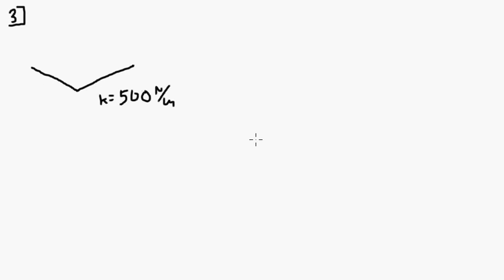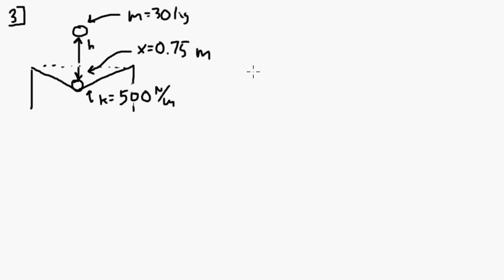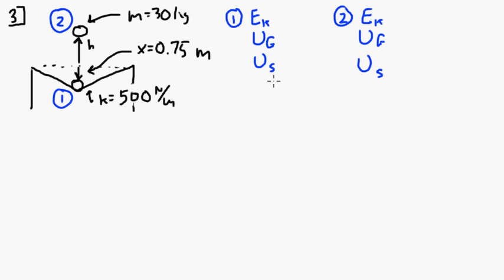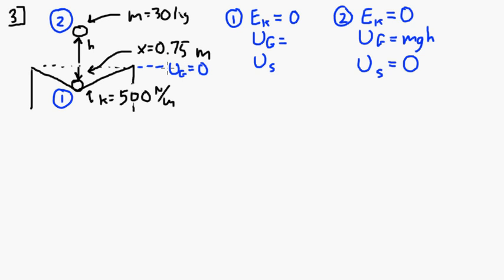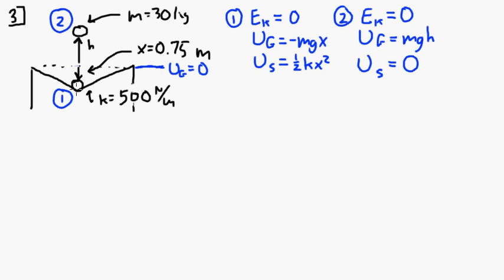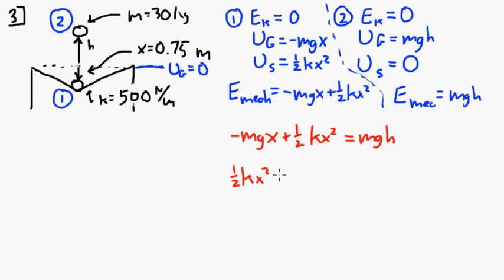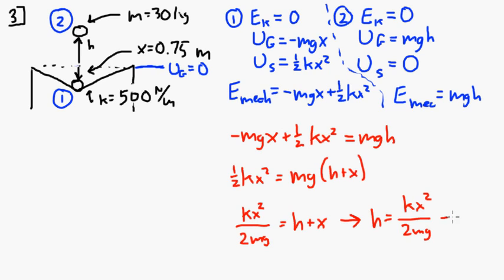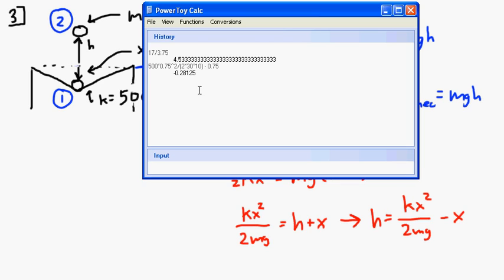Work+Energy Review (Smith) Problem 3